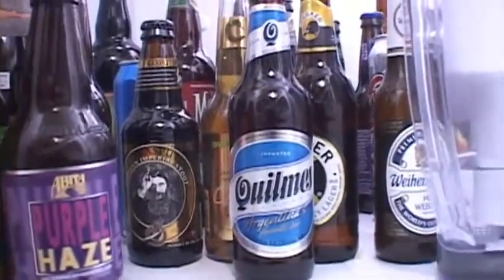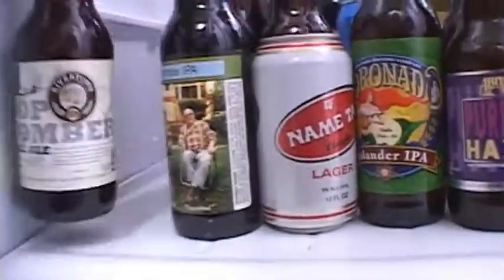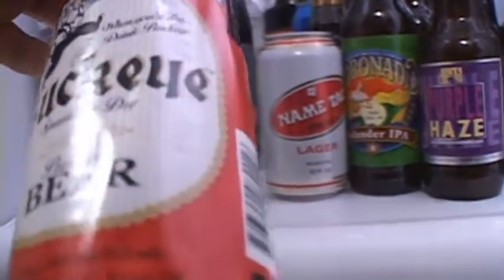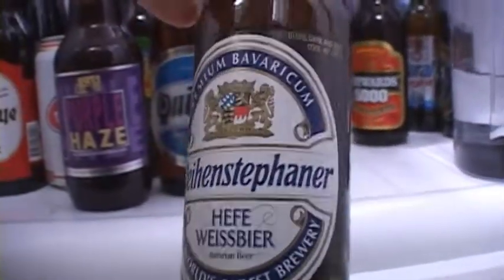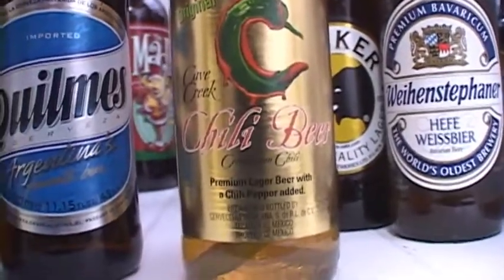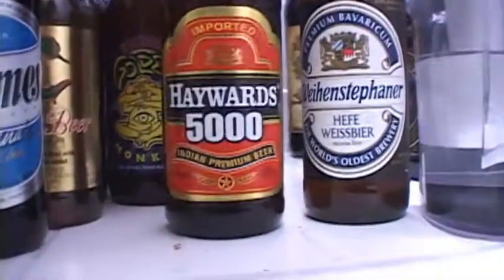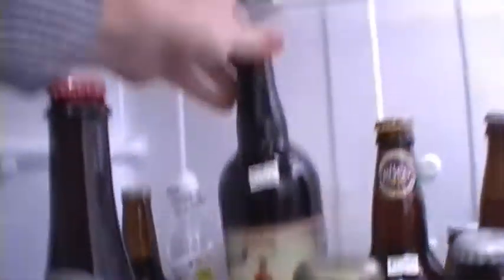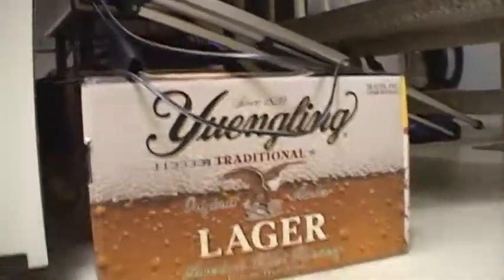Pick My Next Beer - January 2012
Once a month I am going to let you pick a beer from my fridge that I will review. Whichever beer gets the most votes is the one I will drink. Comment your vote, cheers!